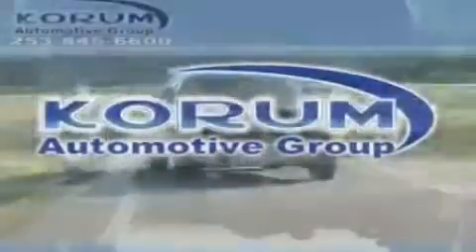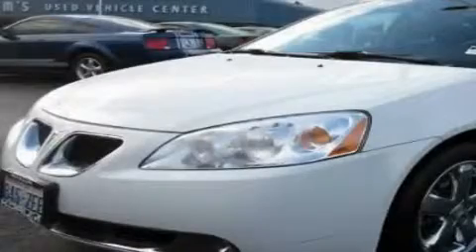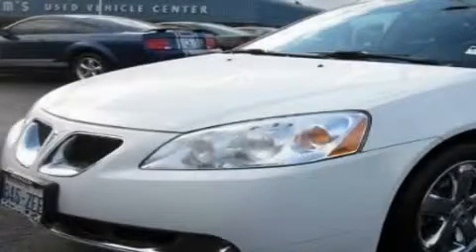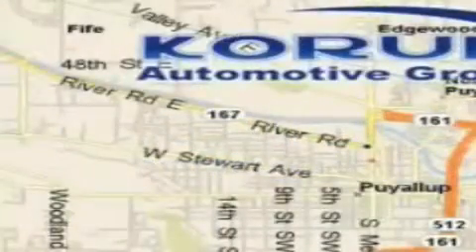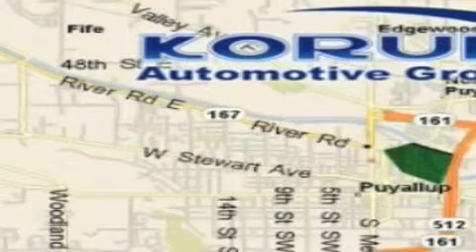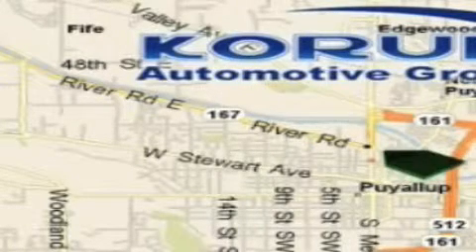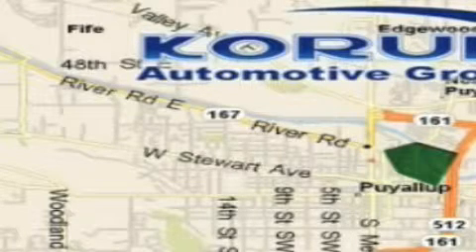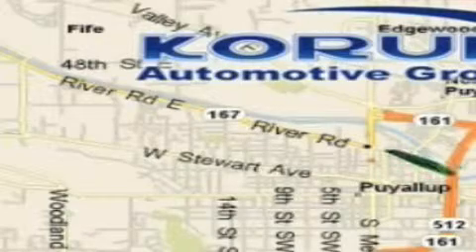2009 Pontiac G6 Puyallup WA 98371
Year : 2009

 Make : Pontiac

 Model : G6

 Engine : 3.5L V6 SFI

 Trans . : Automatic

 Exterior : White

 Miles : 23,155

 Interior : Black

 100 River Road

 2009 Pontiac G6 Puyallup WA